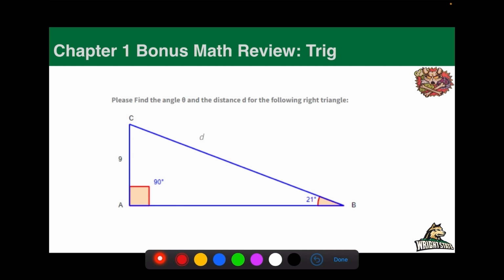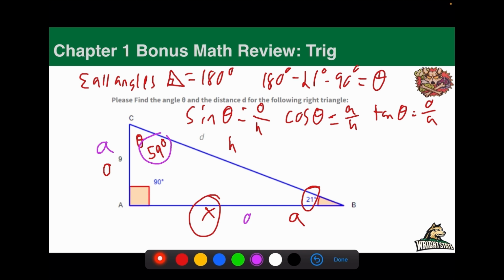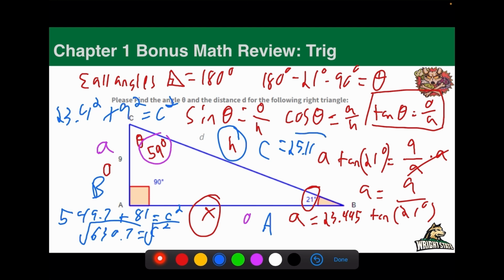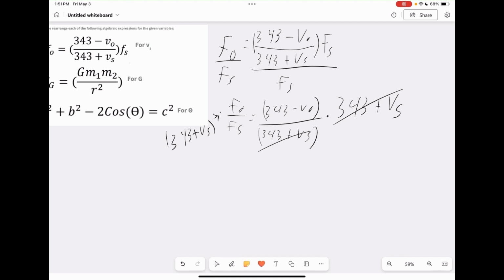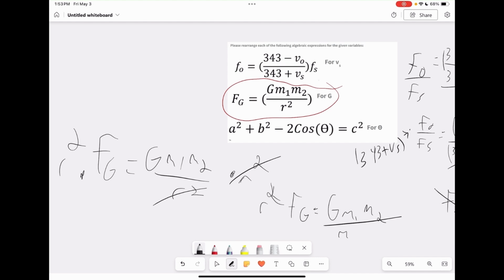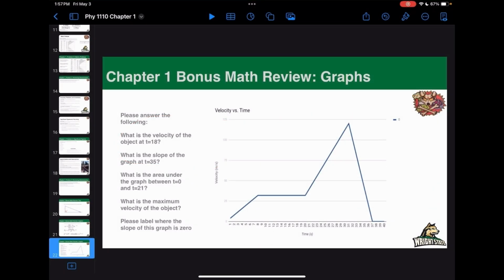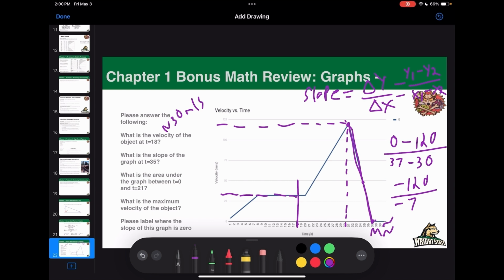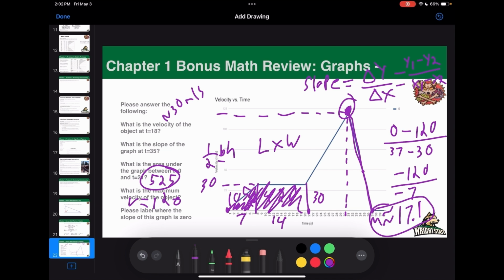CCP Physics Pre Lecture Chapter 1, Video 0 - Math review